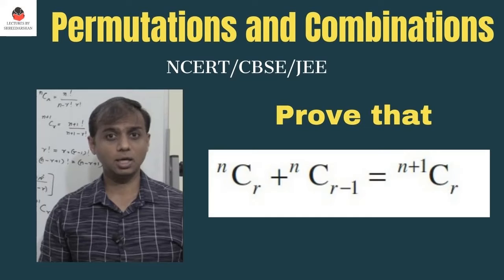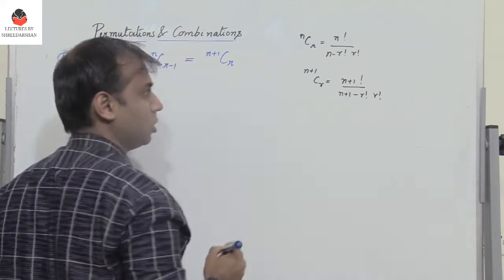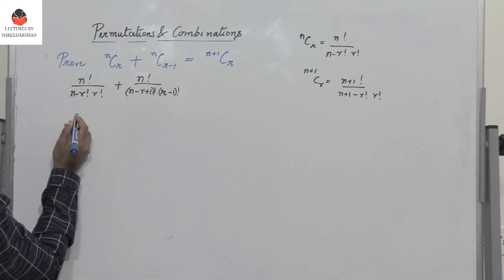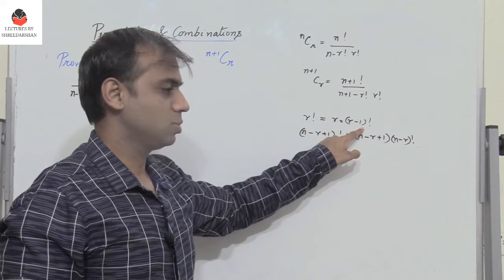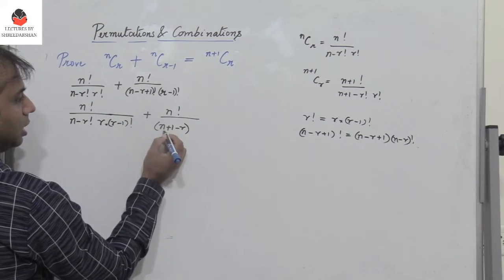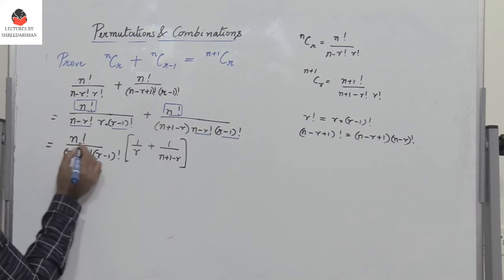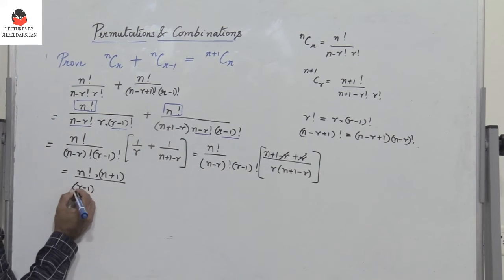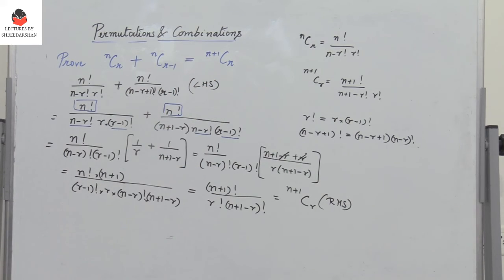nCr + nCr-1 = n+1Cr Proof | Class 11 | Mathematics | Permutations and Combinations|NCERT| IIT JEE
Permutations and Combinations for  Class 11